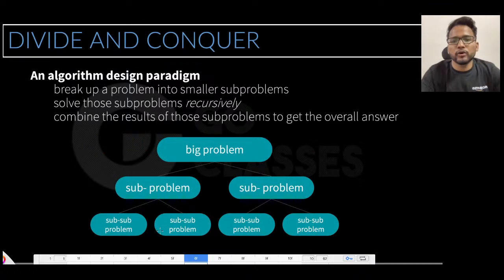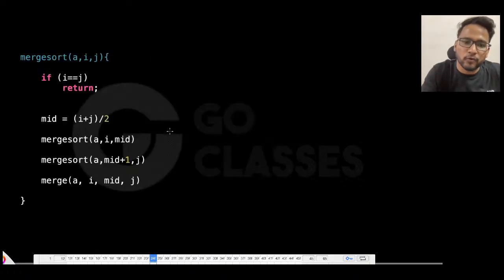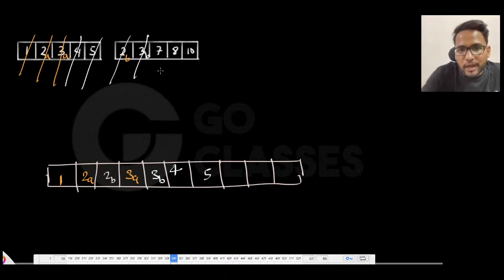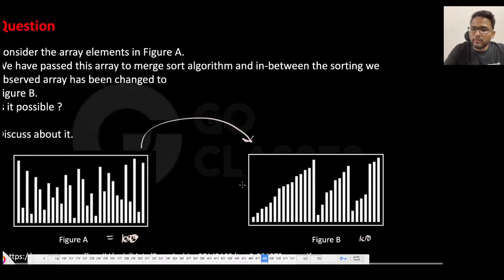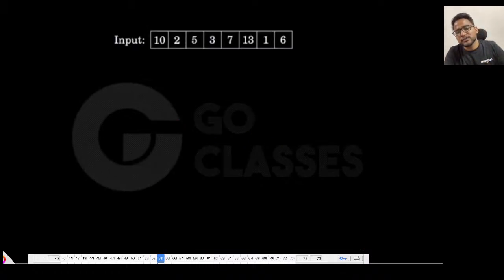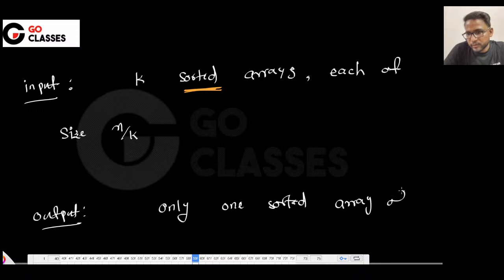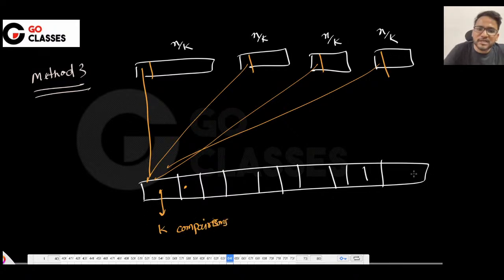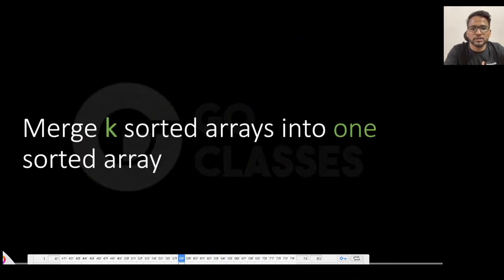Algo - 8 - Merge Sort, Iterative Merge Sort, 5 methods to Merge K sorted list into 1 | GATE PYQs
GATE PYQ 1 - GATE CSE 1999 | Question: 1.14, ISRO2015-42
If one uses straight two-way merge sort algorithm to sort the following elements in ascending order:
     20, 47, 15, 8, 9, 4, 40, 30, 12, 17
then the order of these elements after second pass of the algorithm is:
B. 8, 15, 20, 47, 4, 9, 30, 40, 12, 17
C. 15, 20, 47, 4, 8, 9, 12, 30, 40, 17
D. 4, 8, 9, 15, 20, 47, 12, 17, 30, 40

GATE PYQ 2 - GATE CSE 2005 | Question: 39
Suppose there are ⌈logn⌉ sorted lists of ⌊n/logn⌋ elements each. The time complexity of producing a sorted list of all these elements is: (Hint:Use a heap data structure)
A. O(nloglogn)
B. Θ(nlogn)
C. Ω(nlogn)
D. Ω(n^(3/2))

GATE PYQ 3 - GATE CSE 2014 Set 2 | Question: 38
Suppose P,Q,R,S,T are sorted sequences having lengths 20,24,30,35,50 respectively. They are to be merged into a single sequence by merging together two sequences at a time. The number of comparisons that will be needed in the worst case by the optimal algorithm for doing this is ____.

Join GATE Overflow Telegram Group for GATE CSE Doubt Discussions

Join GO Classes Telegram_Group for GATE CSE Doubt Discussions

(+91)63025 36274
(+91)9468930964